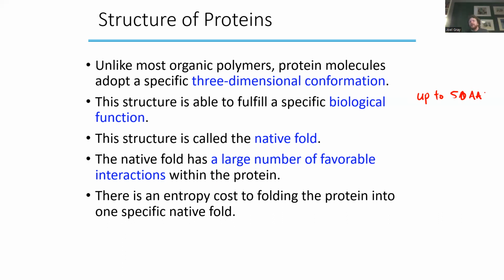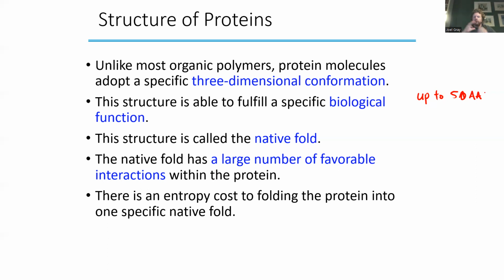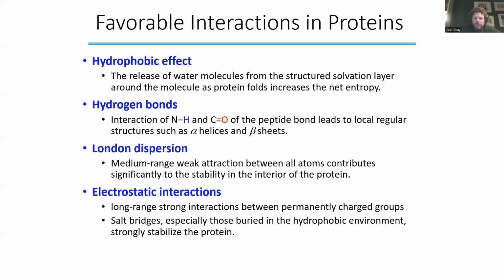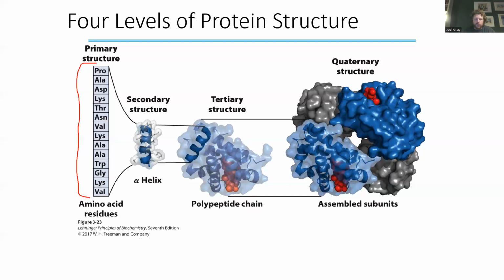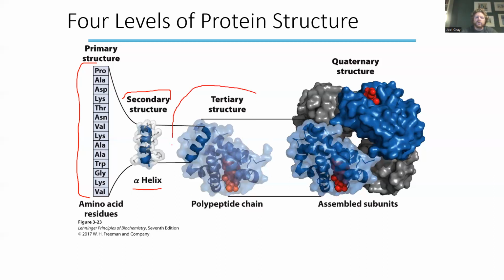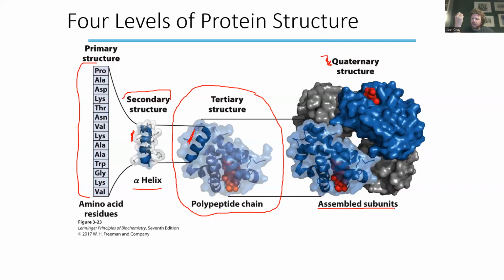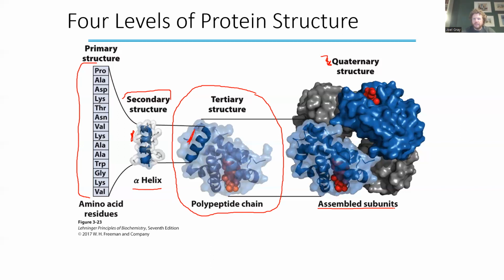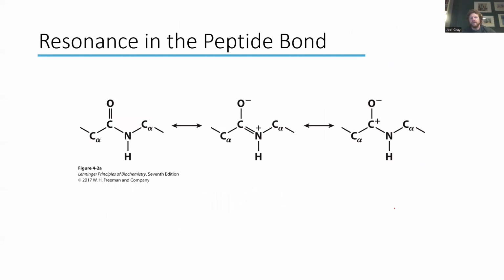CHEM 3375 - 09/27 pt2